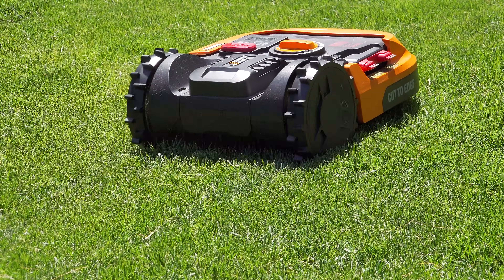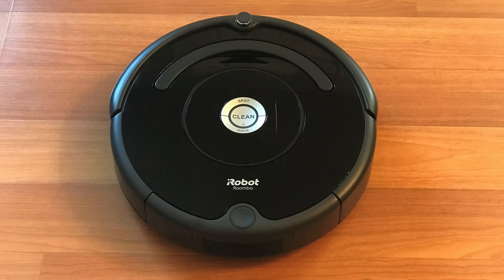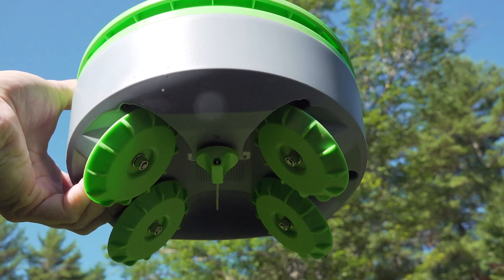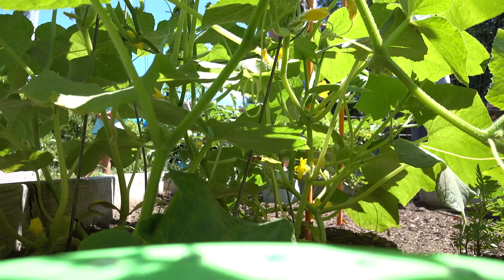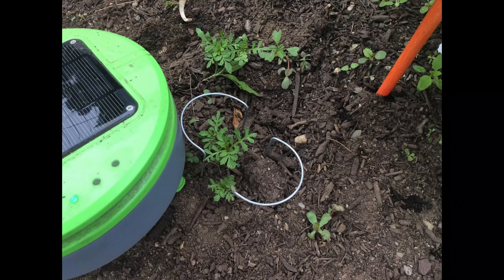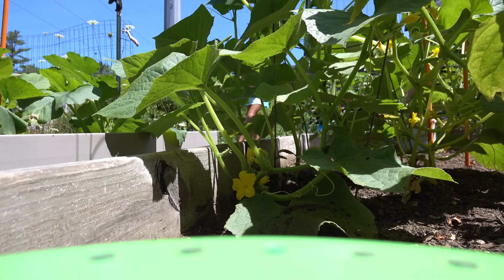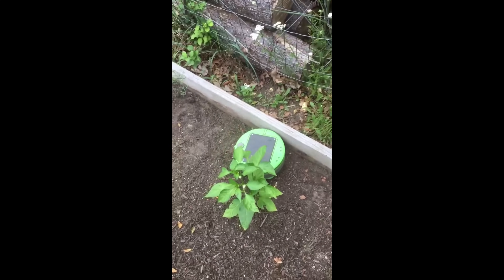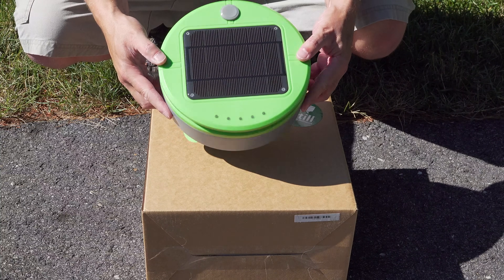WEED EATING ROBOT for your Vegetable Garden - Tertill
Can a robot keep your garden weed free? See what this robot can do in your vegetable or flower garden and is it worth the money as I put it to a real test. Tertill Weeding Robot by Franklin Robotics

or now on Amazon